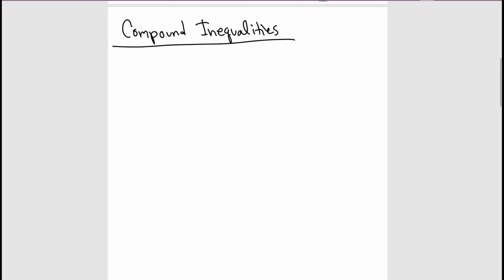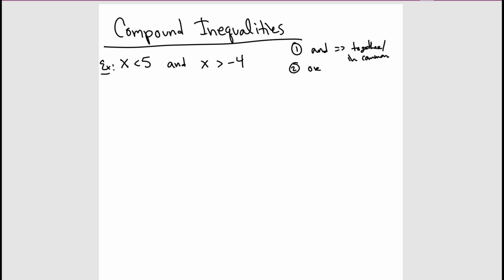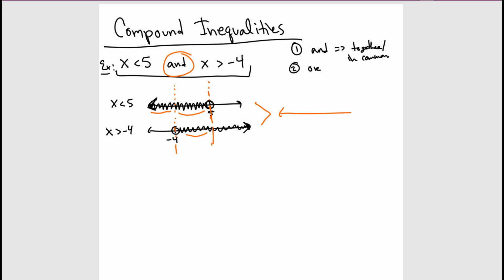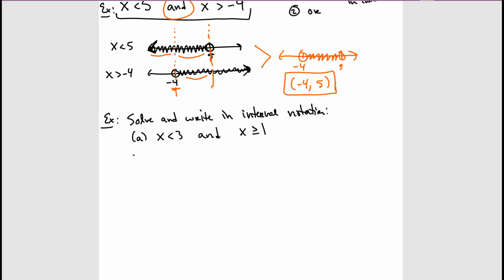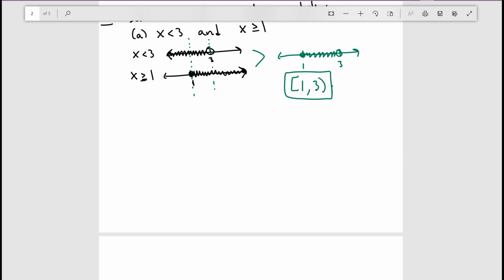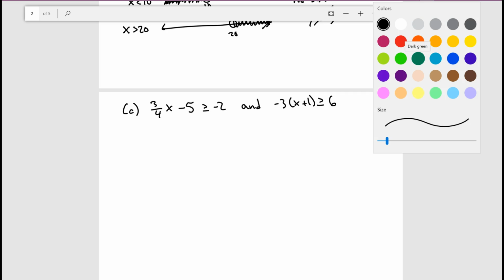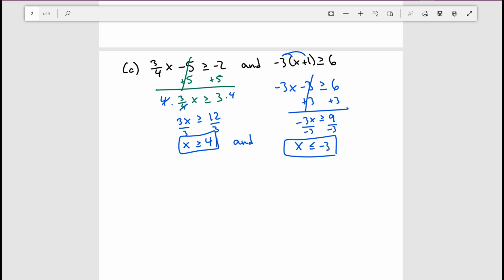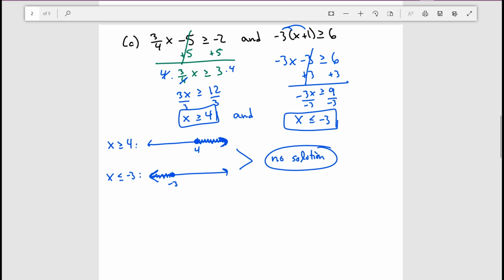Math 96: Compound Inequalities "and" examples